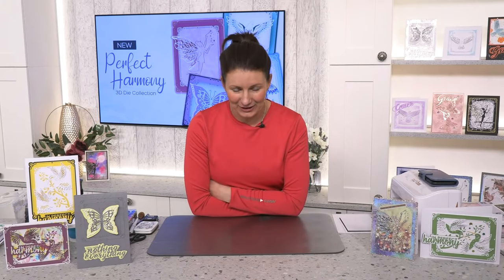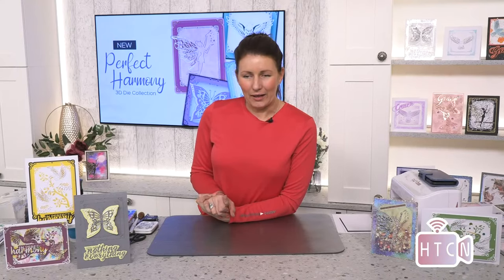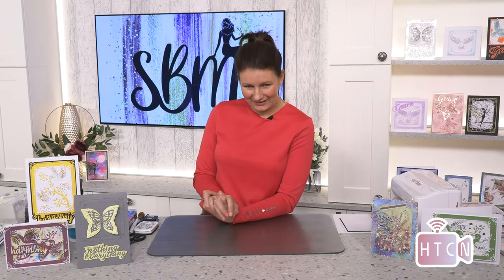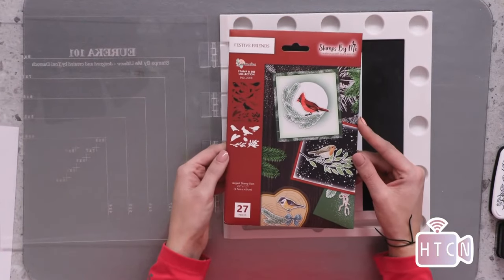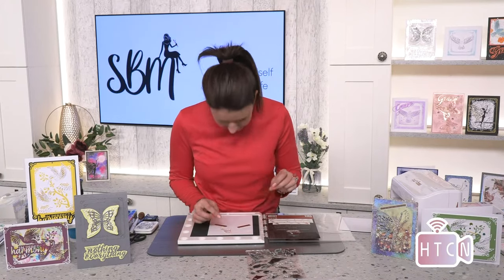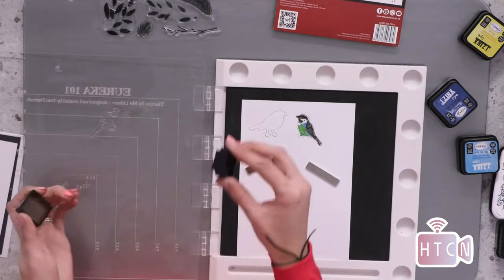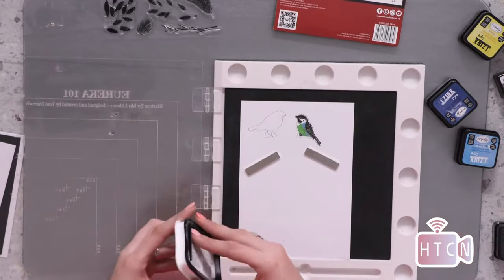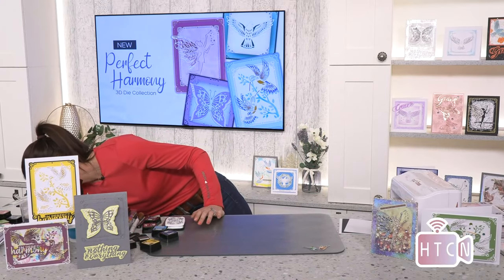HOW TO - 3D DIES - BACKGROUND STAMPS - WATERCOLOUR INKS - HANDMADE CARDS - QUICK!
Join Toni broadcast LIVE in the HTCN studio 3 p.m. on Wednesday 16th June